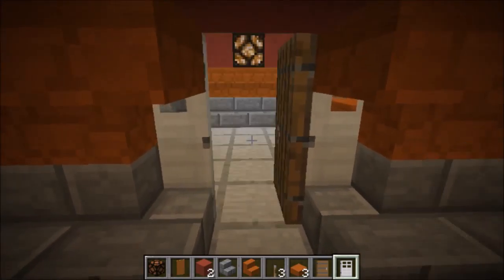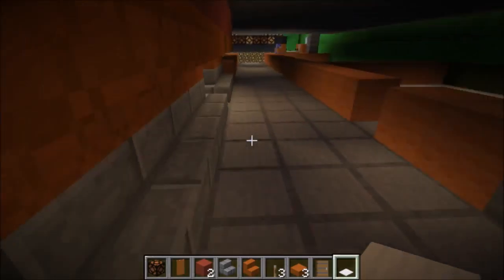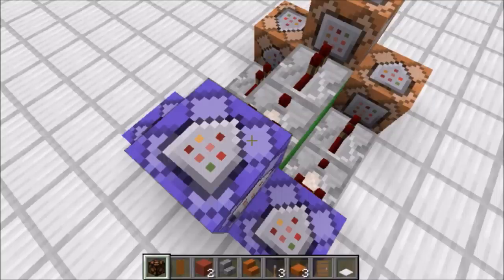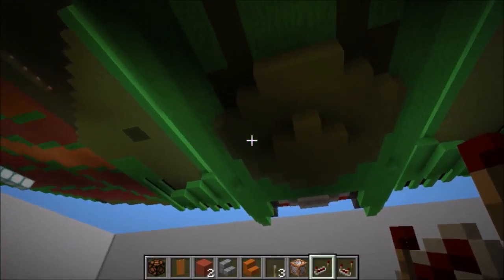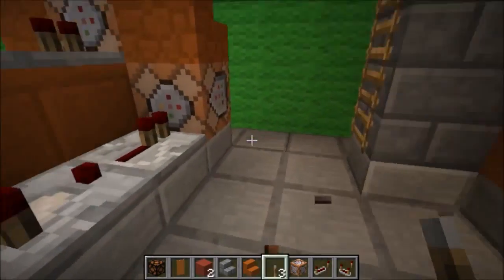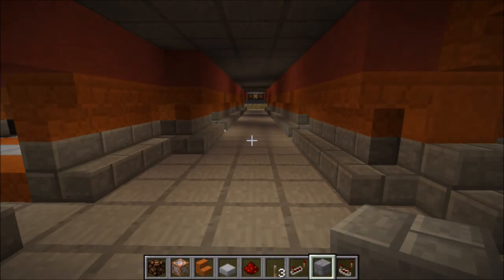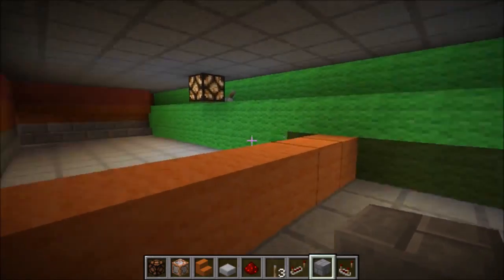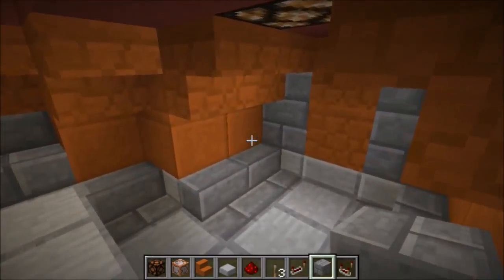Minecraft Starships: Klingon Bird of Prey Part 10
WE NOW HAVE AUTOMATIC DOORS!  In this episode we take a look on one way that you can get the doors to automatically open for you if you do not have enough space to run the proper red stone wiring.